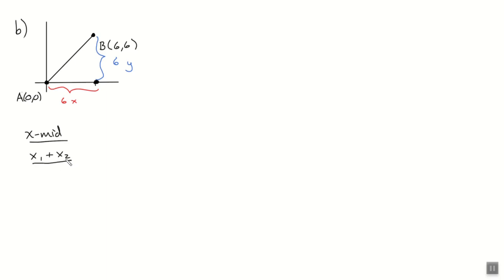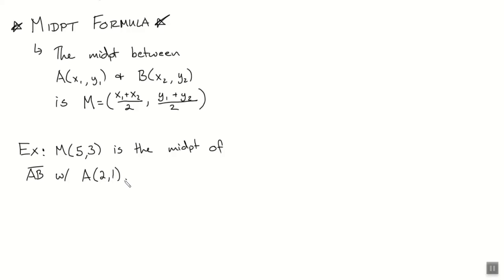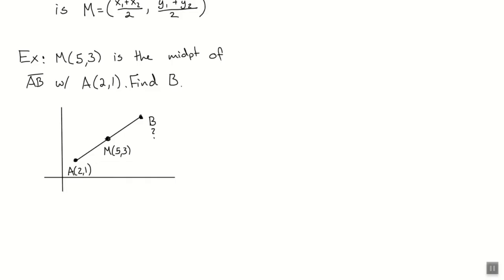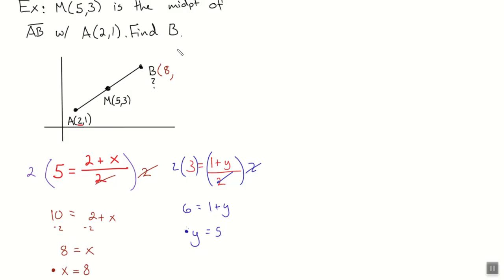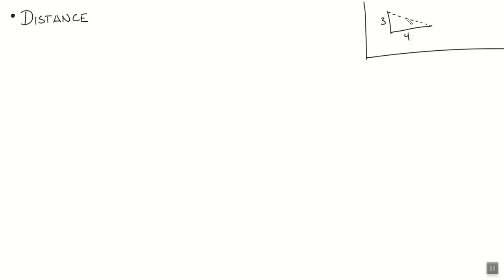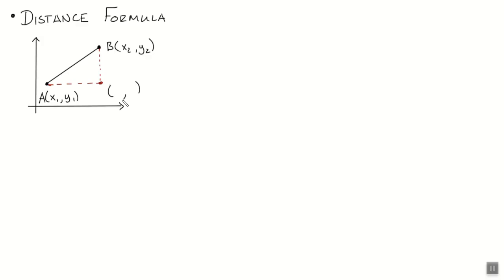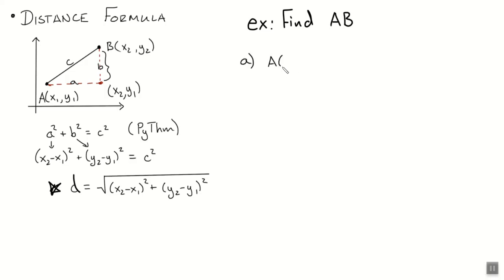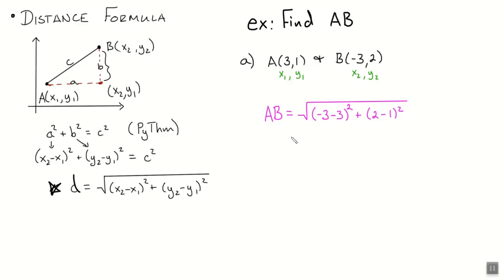3rd Hour Geometry - Lesson 1.3.2 - Distance (9/2/25)